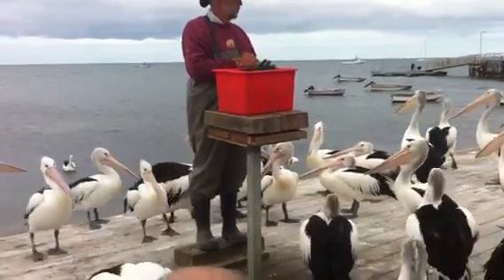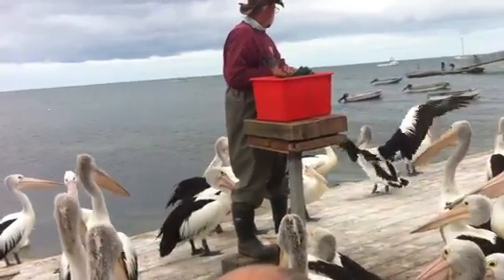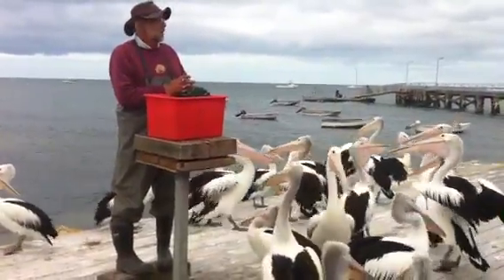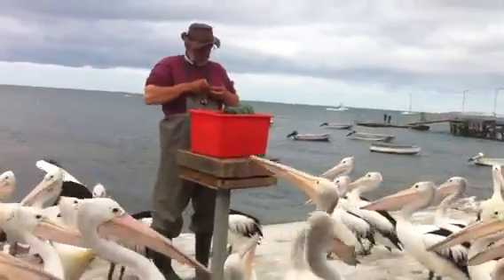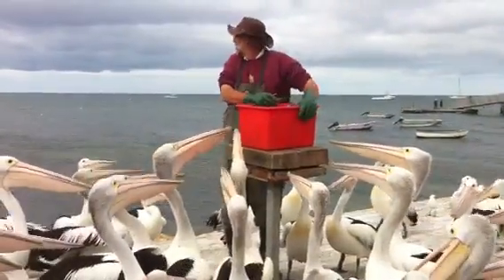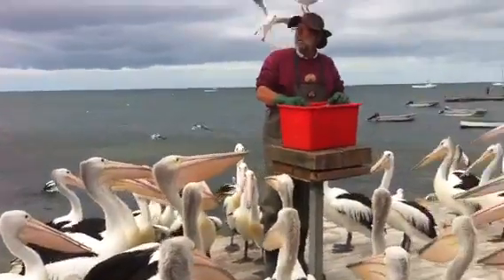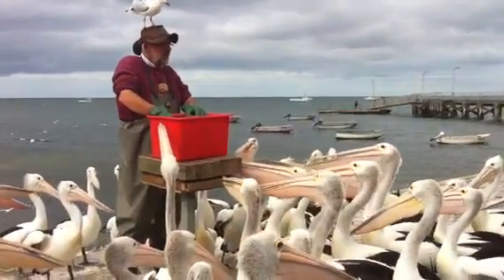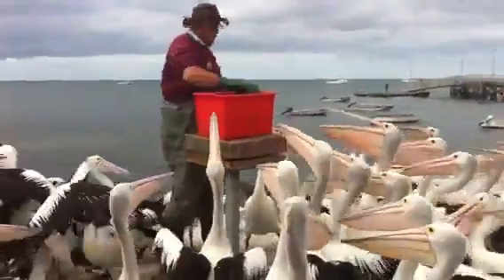Feeding Pelican at kingscote, Kangaroo Island 13 Jan 2012 b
Feeding Pelicans